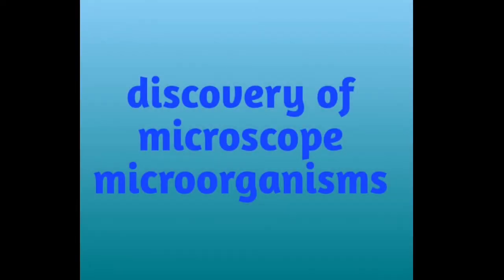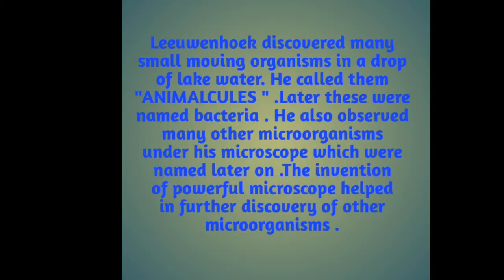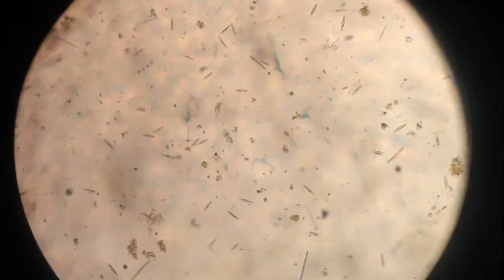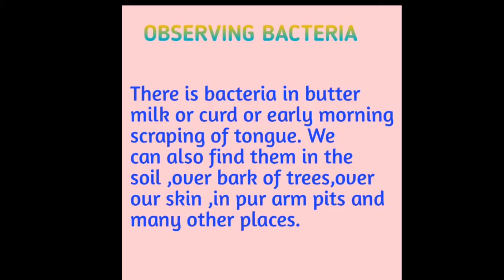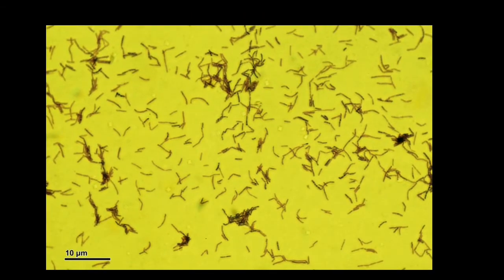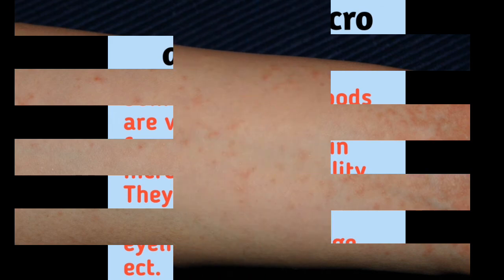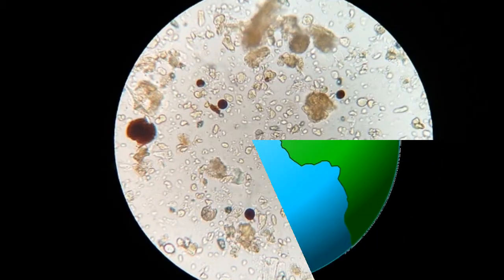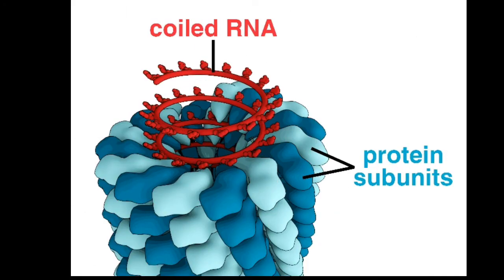The world of microorganisms.bio education class 8# part -1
The world of microorganisms.

 hlooo bio partners! so the world of microorganisms is very interesting topic.This video helps to understand in easy method .Each and every topic is completely explained in easy way.

If u like these video don't forget to give thumbs and let me know in comment section.